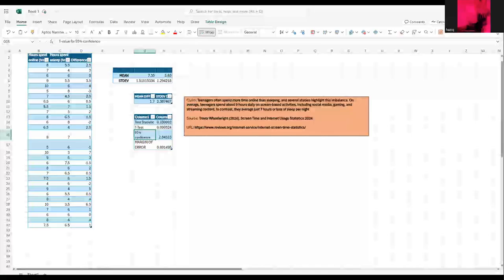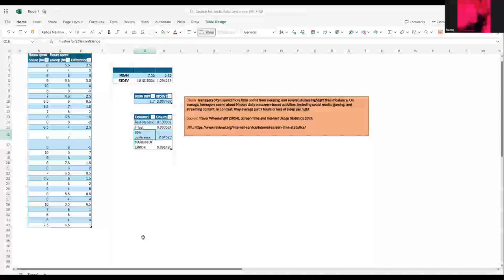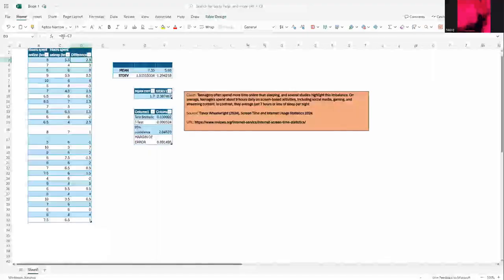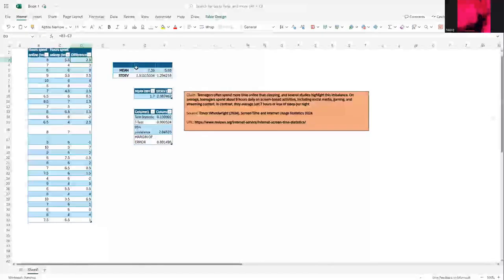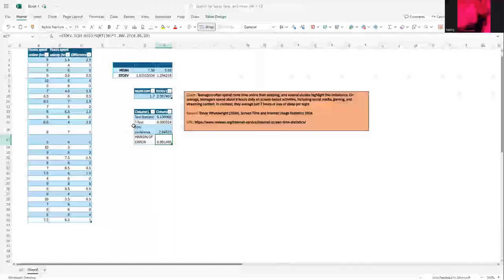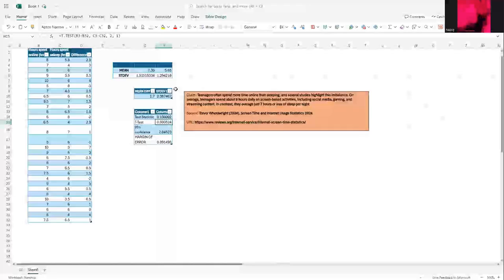EM2 Assignment Haziq Zaki